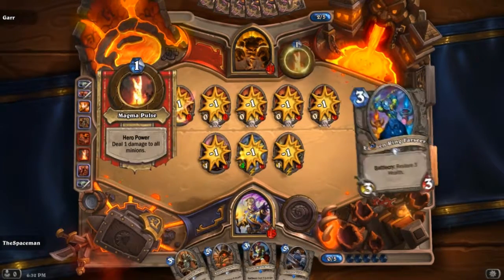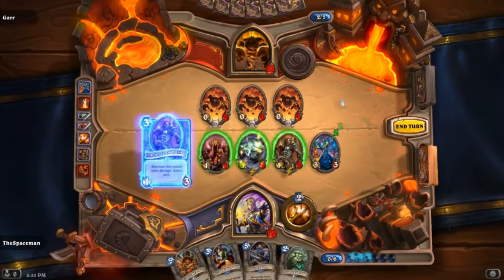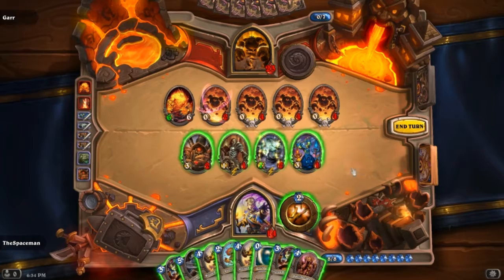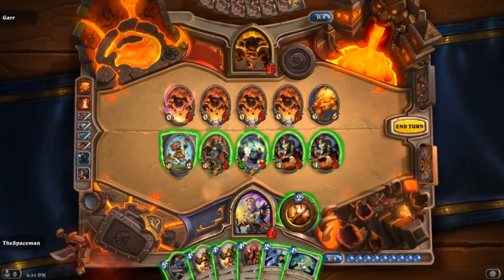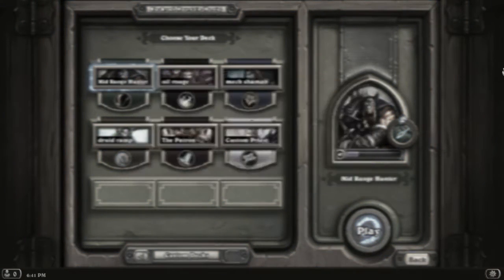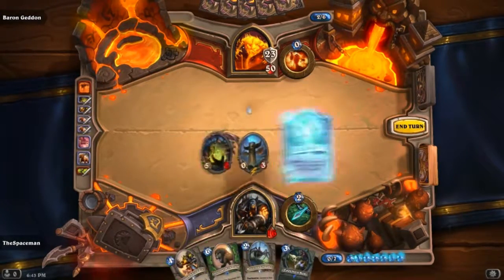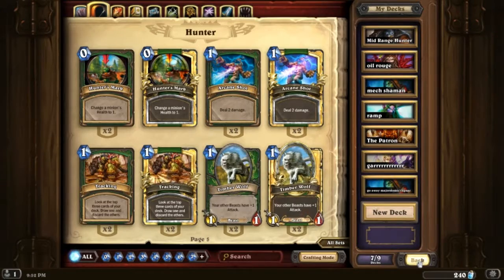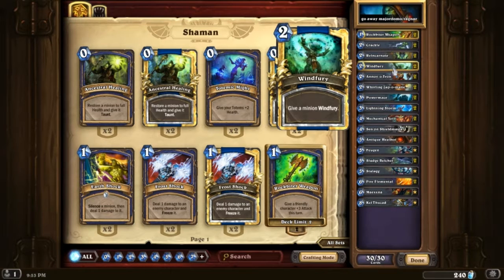Blackrock Mountain Molten Core (low dust cost) hardcore/casual